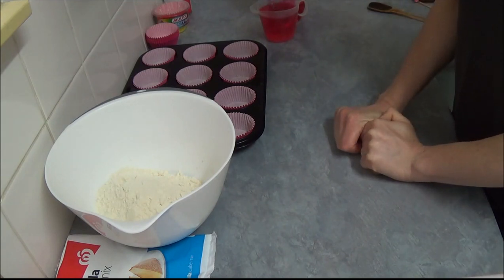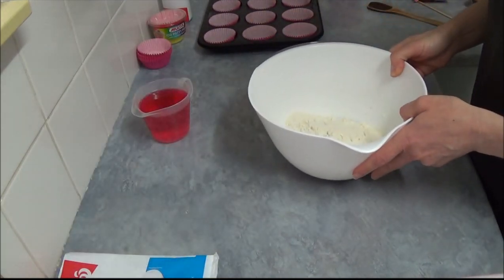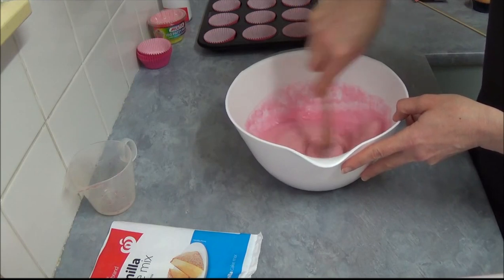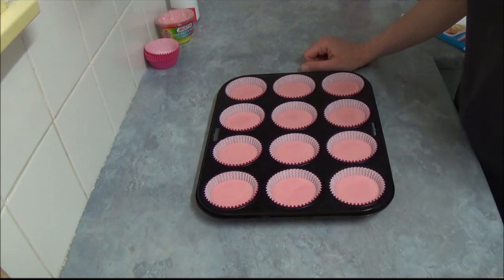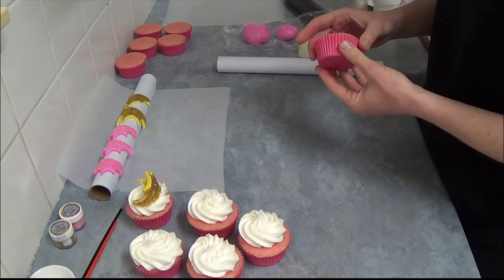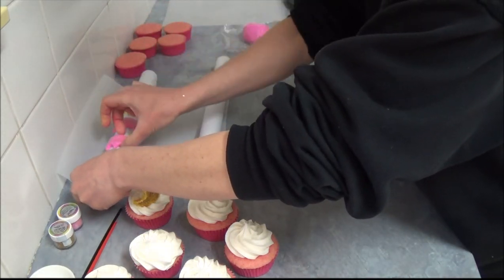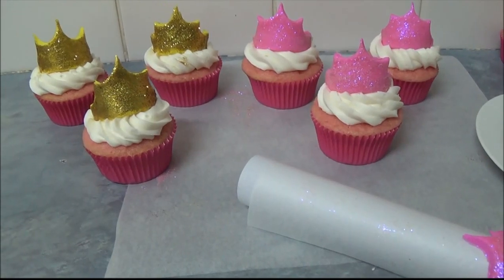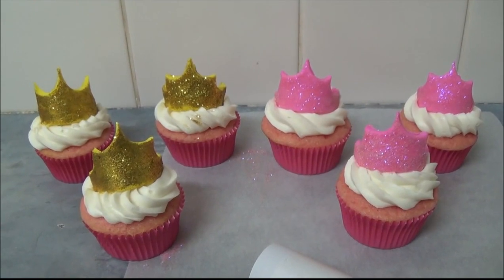soda-pop princess cupcakes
These super easy cupcakes have beautiful pink color, light texture and very neat appearance. Very good for girls birthdays, parties. This is part 1 where we decorate soda-pop cupcakes as princess crowns.
Ingredients:
1. 340g packet vanilla cake mix
2. 1 cup (250ml) soda-pop (I use creaming soda)
3. Vanilla frosting
4. Yellow and pink fondant (or use any other of your choice)
5. Gold and pink edible sparkling rainbow dust
6. 12-hole standard muffin tray, pink color paper liners
Method:
1. Preheat oven to 180C (350F). Line a 12-hole standard muffin tray with pink paper liners and spray with cooking spray. Place cake mix into large bowl. Add the soda. Mix together with a wooden spoon until combined. Divide mixture among prepared 12-hole muffin tray. Bake for 15 minutes or until puffy and cooked through. Once baked, let cool completely on cooling rack.
2. Place vanilla frosting into piping bag fitted with large fluted or star nozzle.
3. To make princess crowns: this step best to do day before you planning to bake cupcakes; to give time for princess crowns to hold their shape. Use any leftover hard rolls like hard roll left when you finish food wrap or cling wrap or any other. Place piece of non-stick baking paper on top of hard roll. Take yellow or pink fondant knead until it soften and become manageable; roll out on your working surface. Cut border with sharp knife; then use any small round objects (like plastic nozzles, small cookie cutters) to cut out shape of princess crowns. Brush slightly with water and sprinkle golden or pink rainbow dust to make luxurious glow. Then place on top of your prepared hard roll. Make 12 princess crowns. Let them harden overnight. It  make very easy to place on top of cupcakes.
4. Pipe vanilla frosting on top of cupcakes and place ready princess crowns on top. Makes 12 cupcakes.